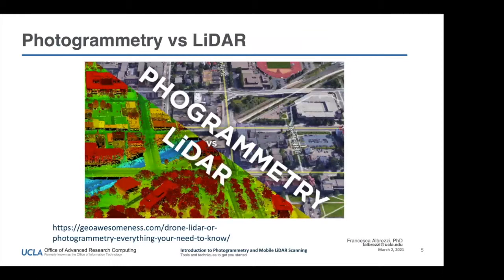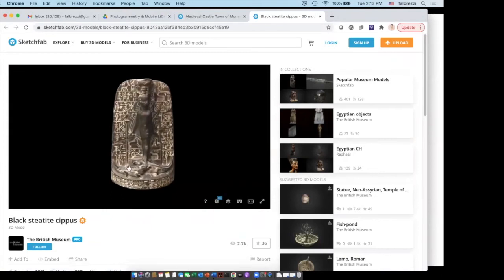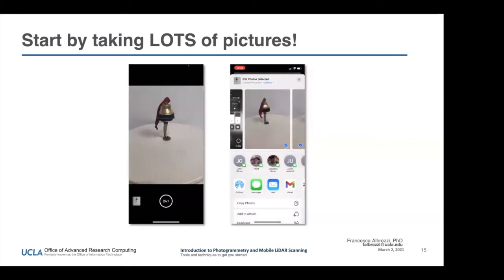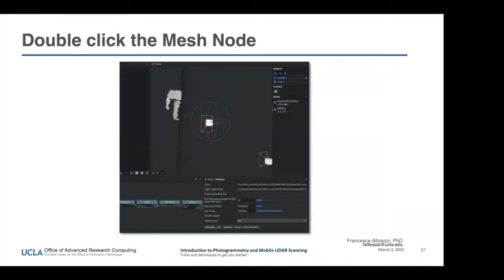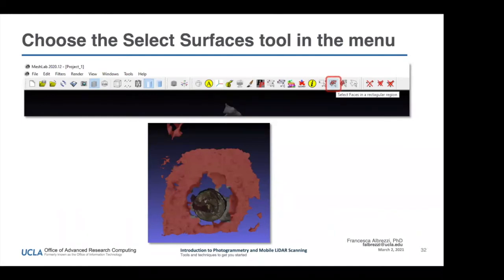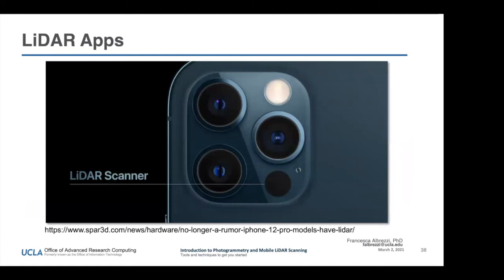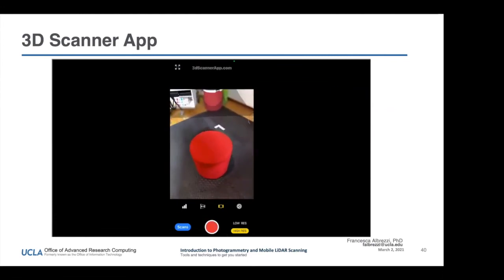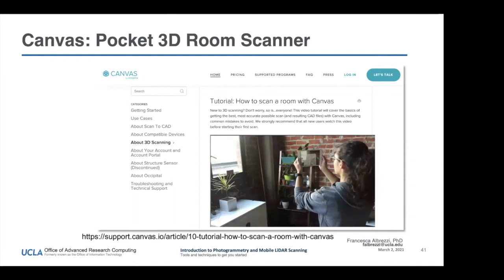Introduction to Photogrammetry and Mobile LiDAR Scanning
3D models can be formed in a number of ways. Two common surveying methods that result in 3D models are photogrammetry and light detection and ranging or lidar for short.

A form of photogrammetry has been around since the beginnings of photography in the mid-19th century. The term usually refers to the method by which 2D images are compared and combined using optics, projective geometry, and computing to produce a 3D model. This method of image overlap to create a dimensional model is applied in many object-oriented disciplines such as archeology, topographic mapping, architecture, engineering, manufacturing, quality control, police investigation, cultural heritage, and geology.

Lidar is a method for measuring distances (ranging) by illuminating the target with laser light and measuring the reflection with a sensor. Differences in laser return times and wavelengths can then be used to make digital 3D representations of the target. While long used in the earth sciences, lidar is becoming increasingly available to all as these sensors are being added to cellular mobile devices, increasing its academic and commercial potential.

In this workshop, participants will learn about the hardware and software required for these methods. We will also cover the workflow that is involved in producing photogrammetric and lidar 3D models. All levels welcome.